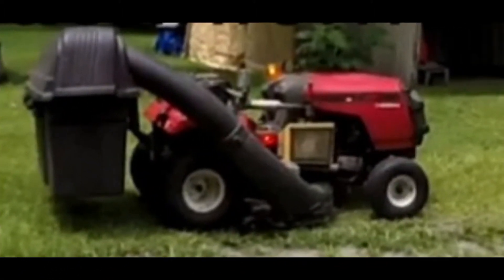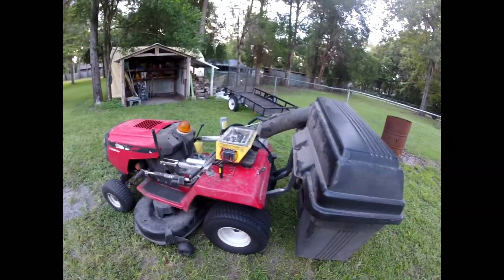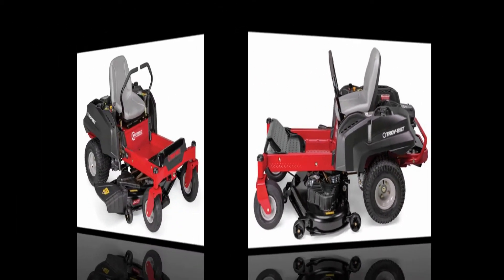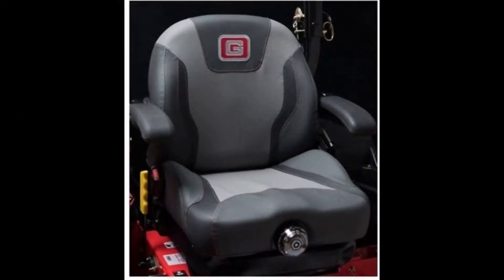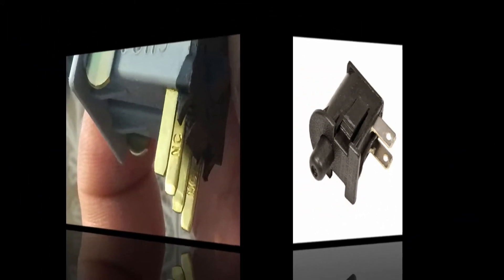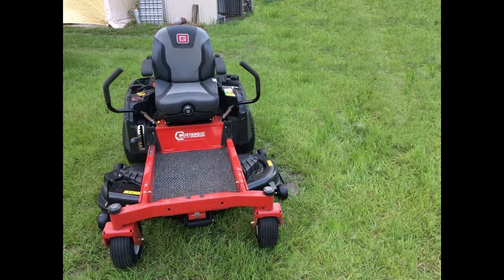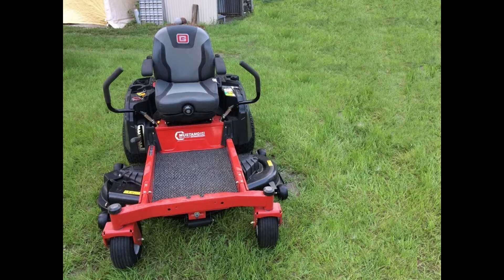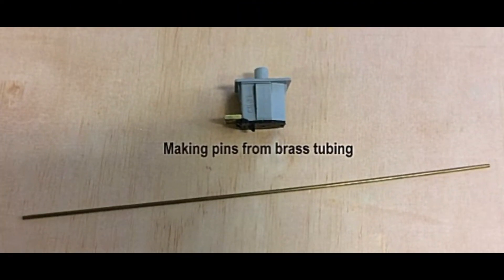"How I Did It" 4 wire to a 2 wire seat safety switch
I upgraded my factory 4 wire safety switch seat to a suspension seat that has only a 2 wire seat switch. This video shows how I converted a 4 wire (NC) Troy-Built seat safety switch system to work using a 2 wire (NO) safety seat switch and two 5 pin relays.